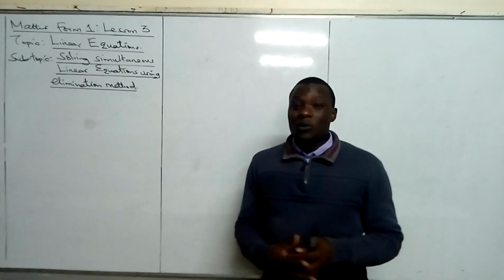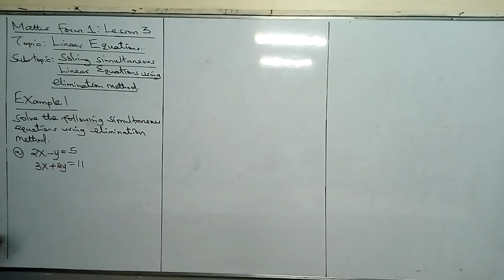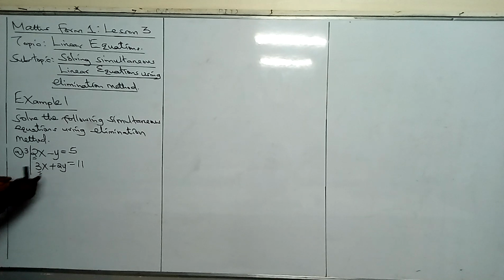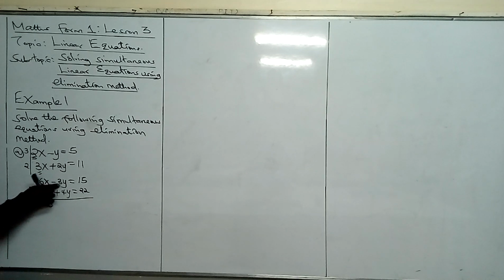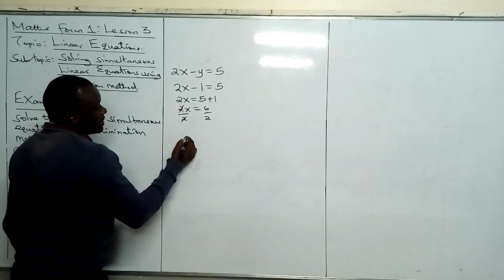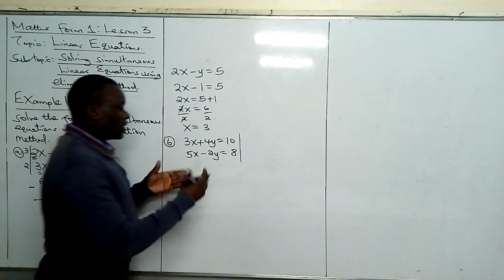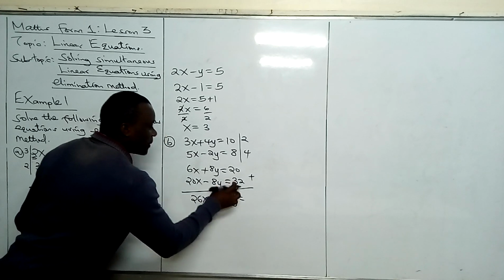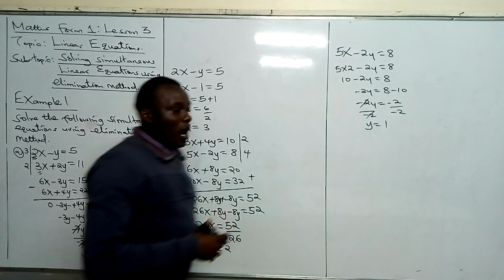MATHS FORM 1: LINEAR EQUATIONS: Lesson 3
Solving Simultaneous Linear Equations using elimination method.